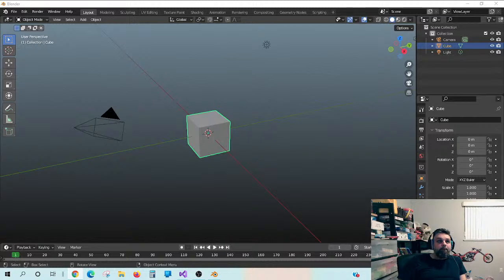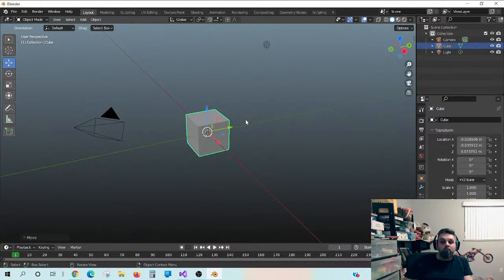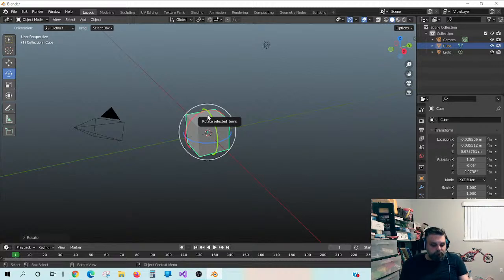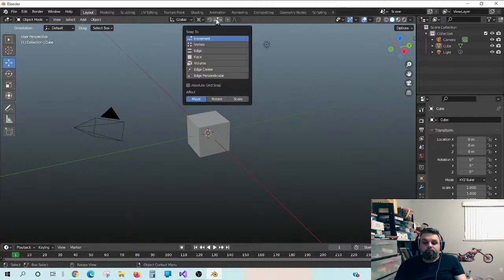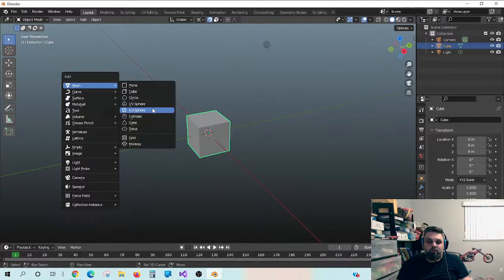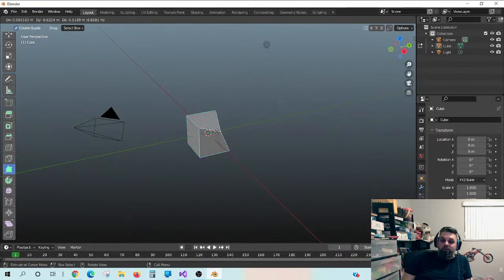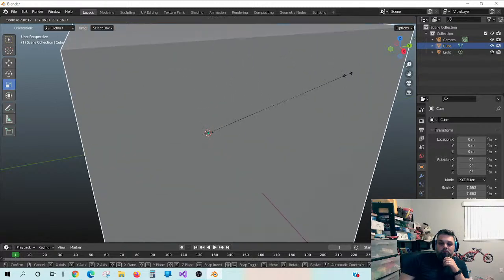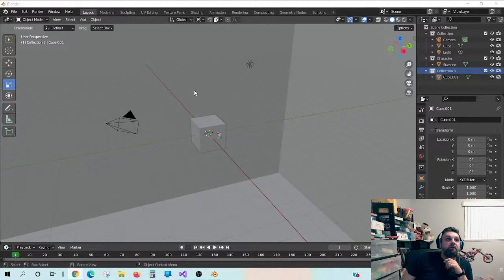90 Day Challenge! Pachinko day 9!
Learning how to use Blender!